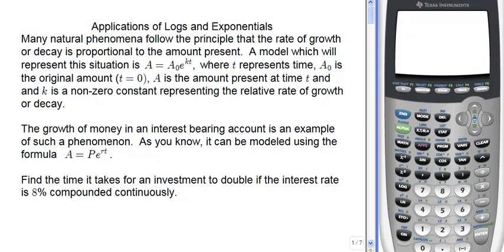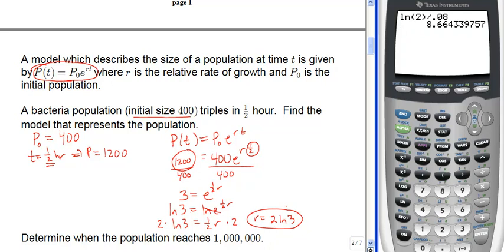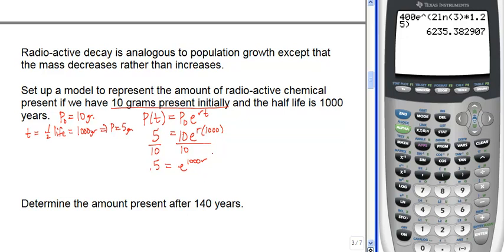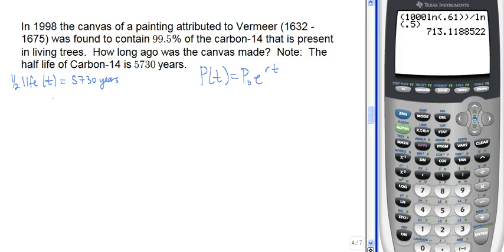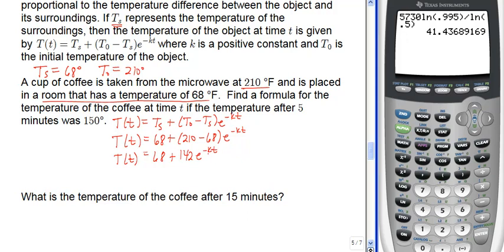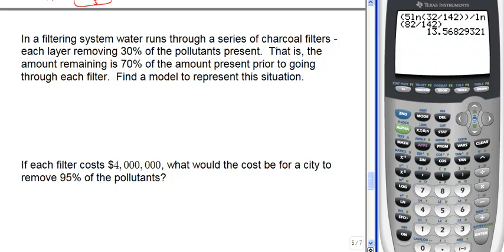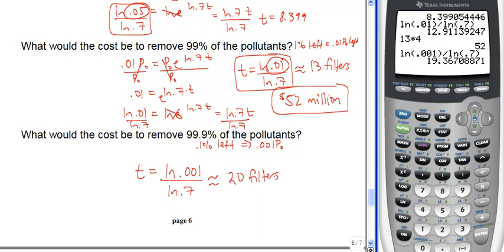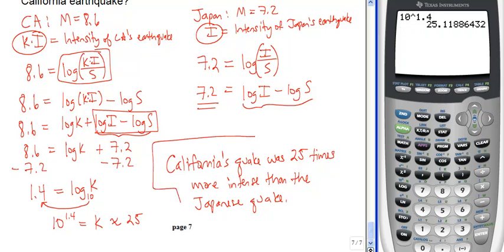Applications of Logs and Exponents - flash.mp4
Applications of Logs and Exponents Video Lecture